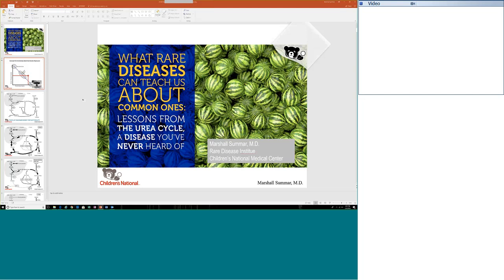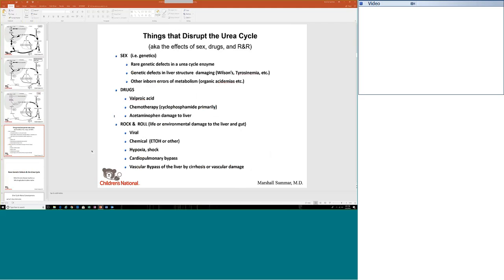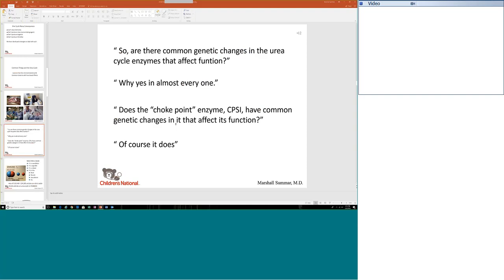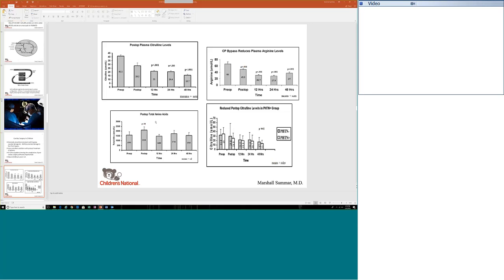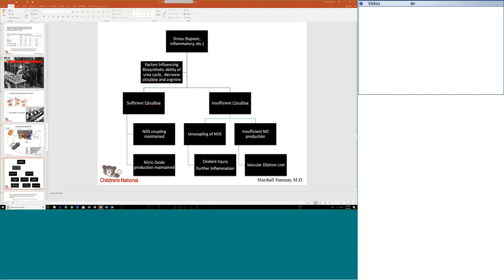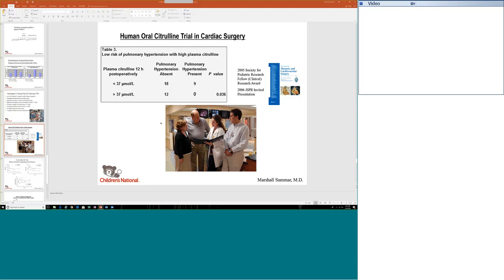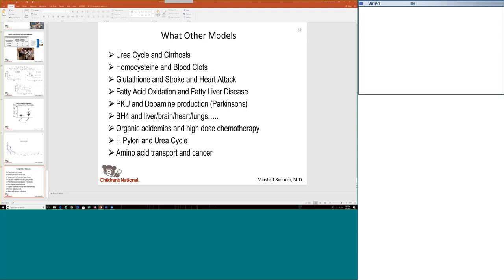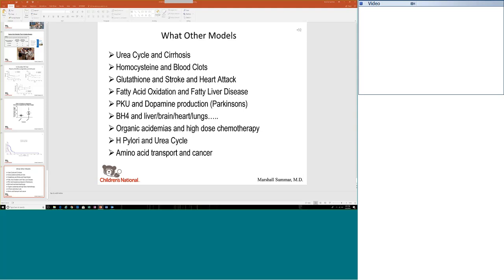Rare to Common: Dr. Marshall Summar